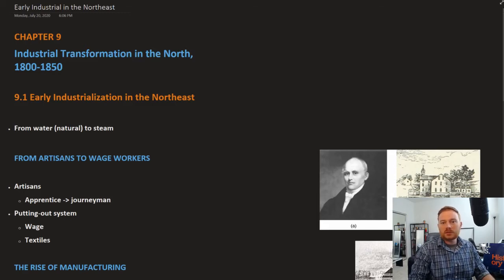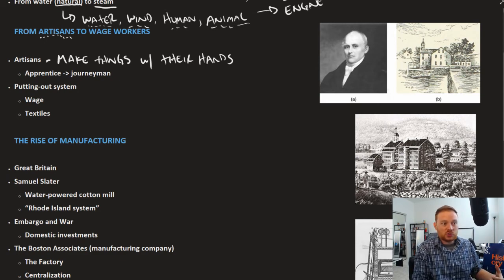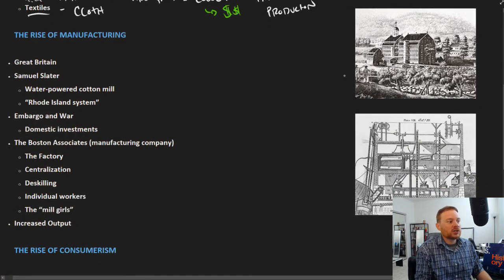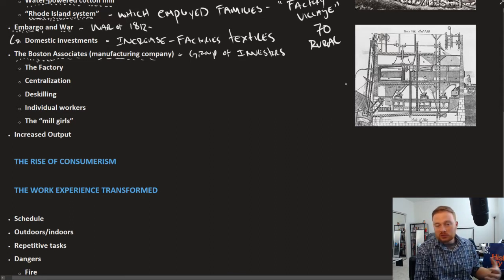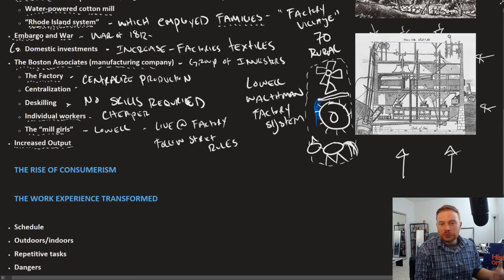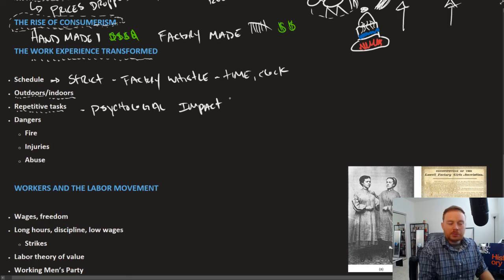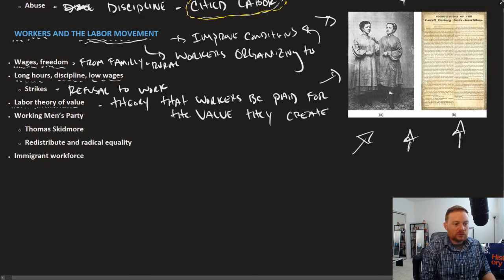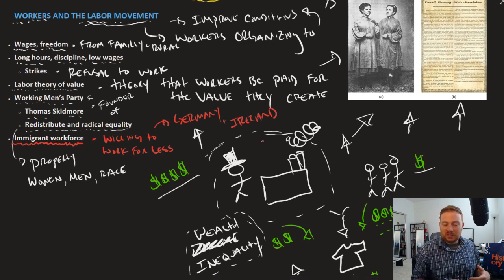Openstax U.S. History - 9.1 Early Industrialization in the Northeast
From Artisans to Wage Workers
The Rise of Manufacturing
The Rise of Consumerism
The Work Experience Transformed
Workers and the Labor Movement